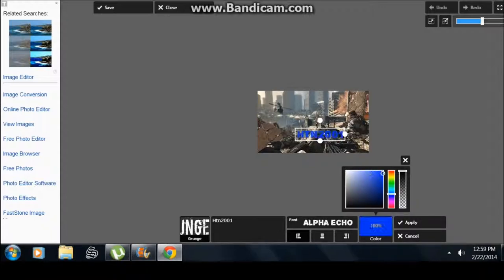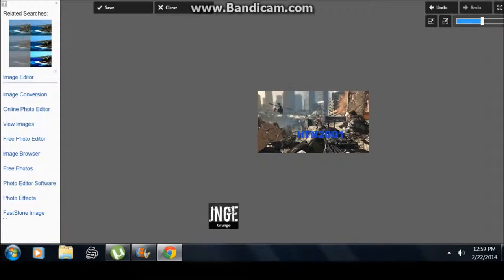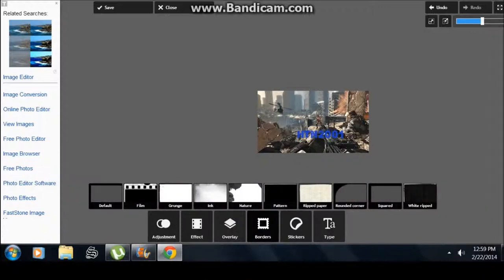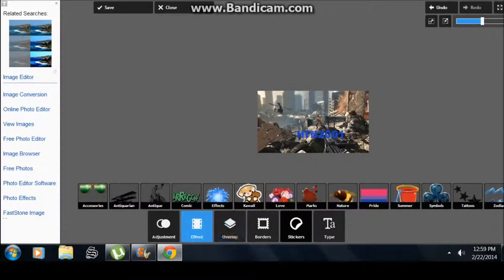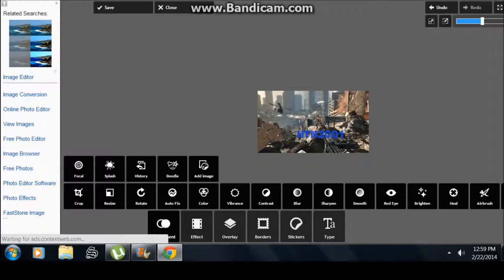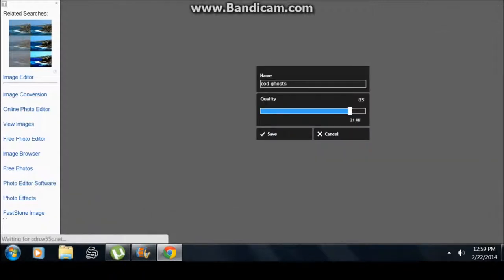How to make a custom youtube picture